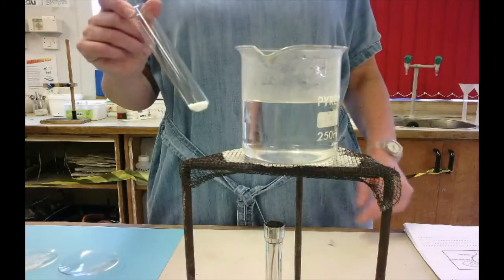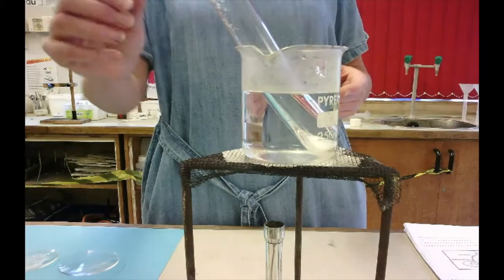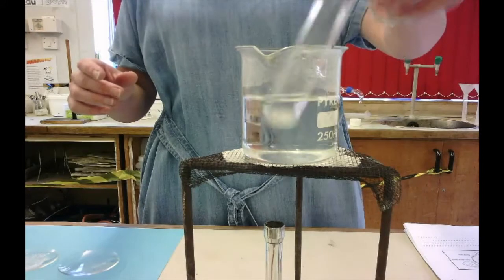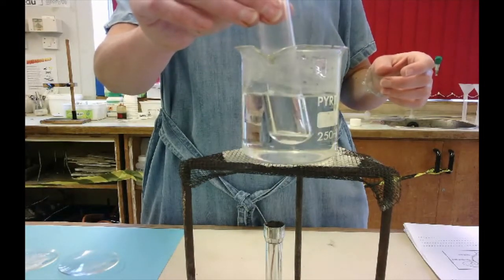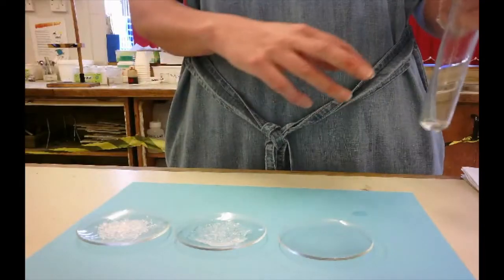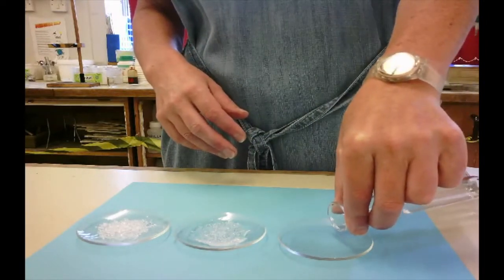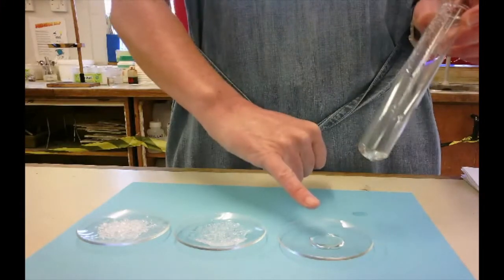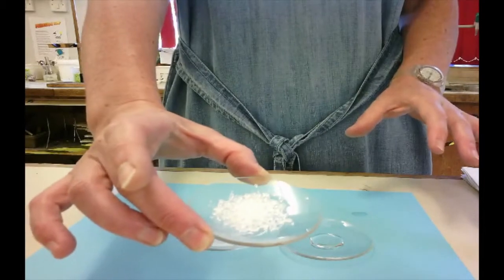Solids, Liquids, Gases Heating and cooling Salol